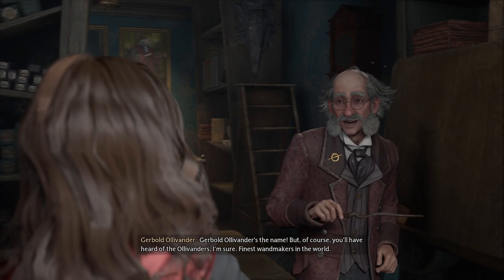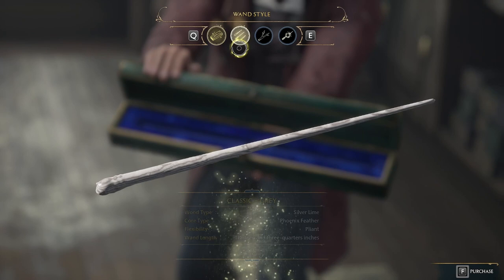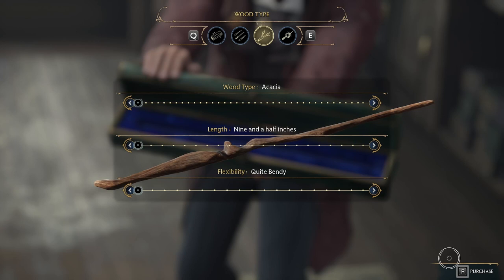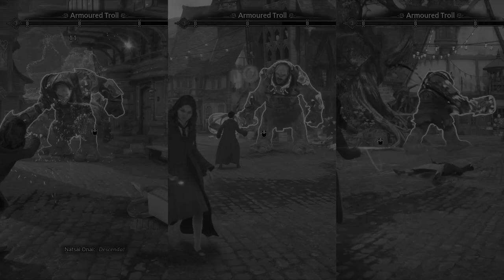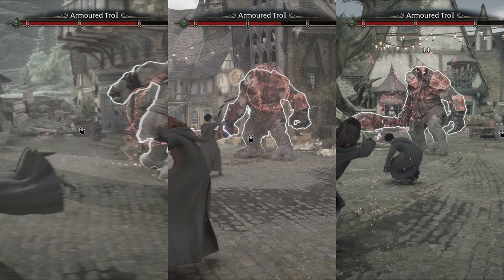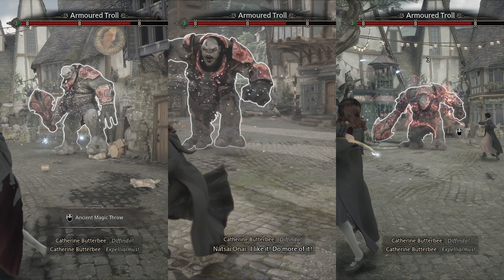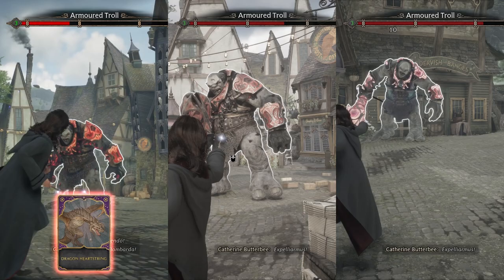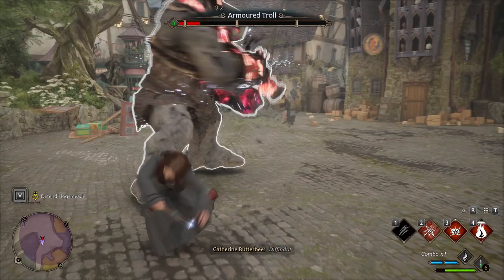Does The WAND Core MATTER? | Hogwarts Legacy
Hogwarts Legacy